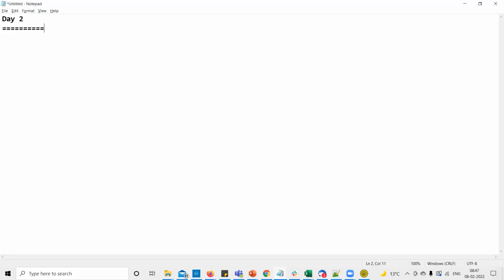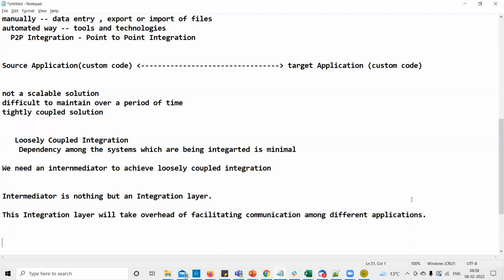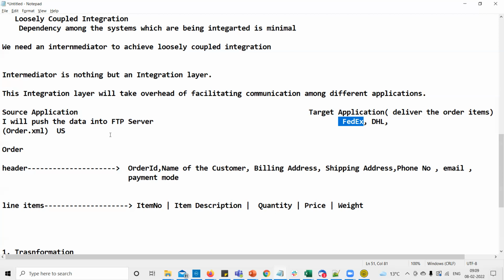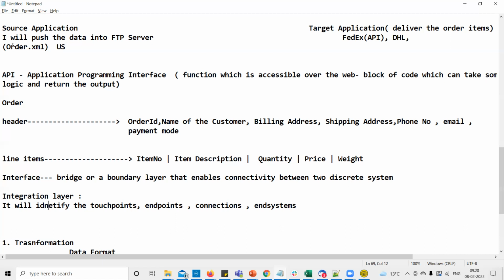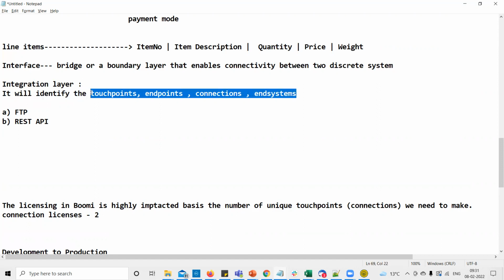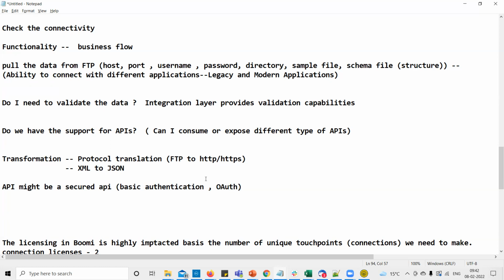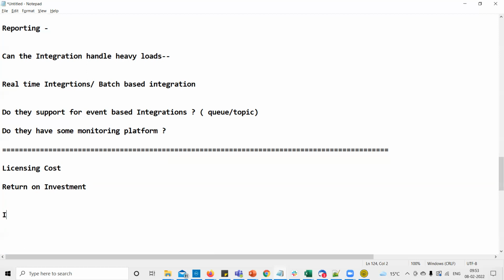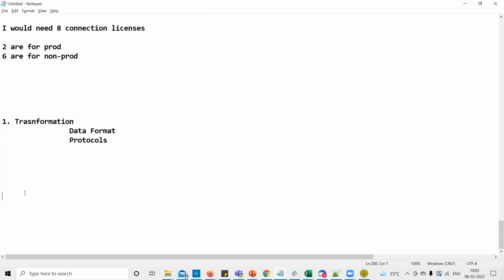Latest Boomi Lecture | Learn Boomi from basics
In this course, you will be taught Dell Boomi from basics to advance level.

The objective of this course is to make you an expert in Dell Boomi and provide you a way to become certified in Dell Boomi. So, join hands with Sunny Aggarwal for accepting new challenges and make the best solutions through the Dell Boomi.

The Detailed Curriculum taught under this course is as follow:
Module 1: Introduction to Dell Boomi
Lesson 1: Introduction to Dell Boomi, Local Atom Installation
Lesson 2: Building First Process in Dell Boomi Introduction to Profiles, Disk Connector, Database, Connector, Map Shape
Lesson 3: Integration with Salesforce, Introduction To Logs

Module 2: Deep Dive in Dell Boomi
Lesson 1: Conditional Branching Using Decision Shape
Lesson 2: Cross Reference Table, Set Properties Shape
Lesson 3: Document flow in Dell Boomi, Branch Shape

Module 3: End to End Lifecycle Management in Dell Boomi
Lesson 1: Error handling in Dell Boomi using try-catch shape, Deployment in Dell Boomi, Process Reporting
Lesson 2: Integration with FTP, MS Dynamics 365
Lesson 3: Hands-On On Message and Exception Shape

Module 4: Modular Integration with Custom Logic
Lesson 1: Subprocess using Process Call Shape, Route Shape
Lesson 2: Adding Custom Library in Dell Boomi
Lesson 3: Data Process Shape & Document Flow in Dell Boomi
Lesson 4: XSLT using Groovy Scripts

Module 5: Consuming REST and SOAP APIs
Lesson 1: Consuming soap based APIs in Dell Boomi
Lesson 2: Integration with Google Sheets
Lesson 3: Consuming REST APIs in Dell Boomi

Module 6: Developing APIs and Leveraging Cache in Boomi
Lesson 1: Caches in Dell Boomi
Lesson 2: Developing SOAP/REST APIs in Boomi

Module 7: Integrating With In Demand SaaS Applications
Lesson 1: Calling Procedure Using Program Command Shape
Lesson 2: Integration with Azure-hosted SQL Server
Lesson 3: Validations using Cleanse Shape
Lesson 4: Integration with Amazon SNS

Module 8: Best PracticesIn Dell Boomi
Lesson 1: Extension & Scheduling Process in Dell Boomi
Lesson 2: Amazon S3 in Dell Boomi
Lesson 3: Implementing Trackable Fields in Dell Boomi

About TGh
TGH offers reliable integration solutions, streamline business ecosystem, implement automation thus delivering efficient, effective and emerging digital solution with revenue growth.